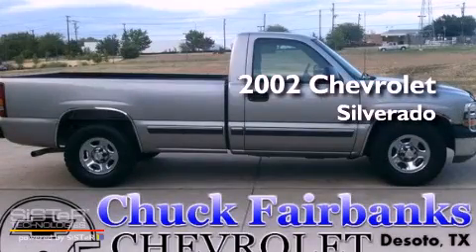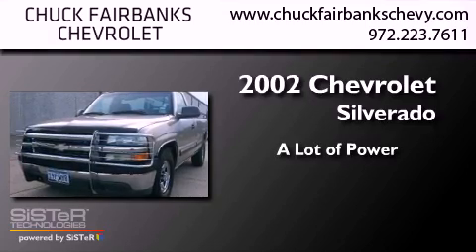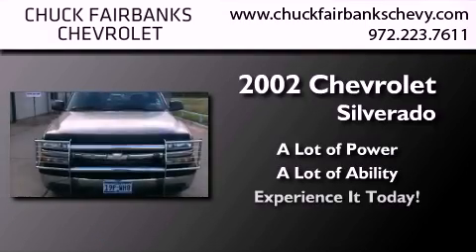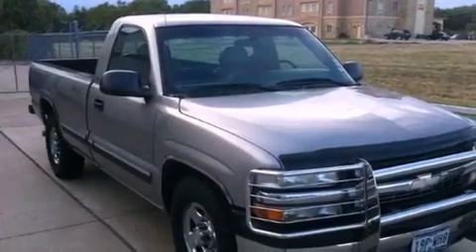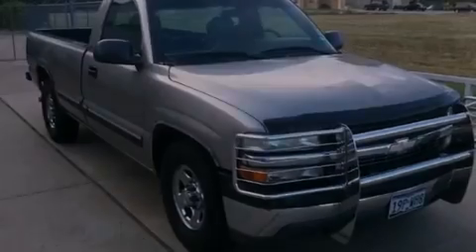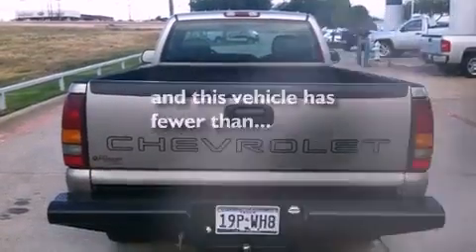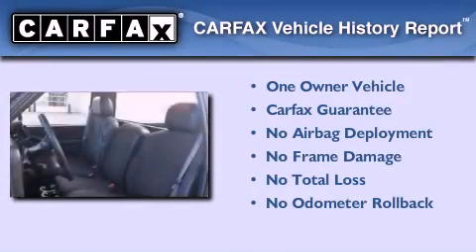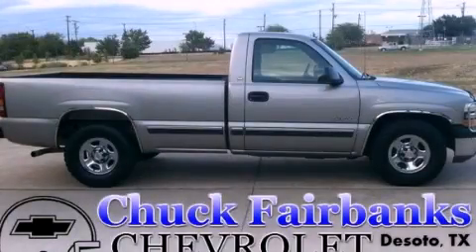2002 Chevrolet Silverado 1500 Desoto TX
We've been honored to serve the Desoto TX area , we promise that your experience at our dealership will exceed your expectations !

 Year : 2002
 Make : Chevrolet
 Model : Silverado 1500

 Trans . : Automatic
 Exterior : Silver
 Miles : 62,445
 Interior : Gray
 Stock : 2Z200301P

 629 N. I-35 East

 Pre-Owned 2002 Chevrolet Silverado 1500 Desoto TX